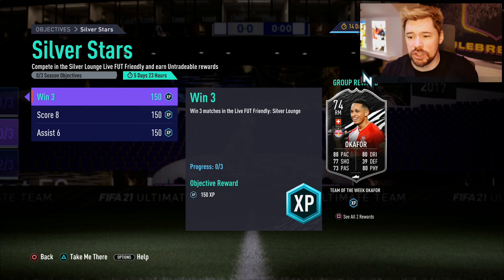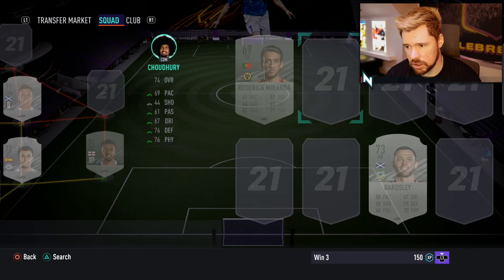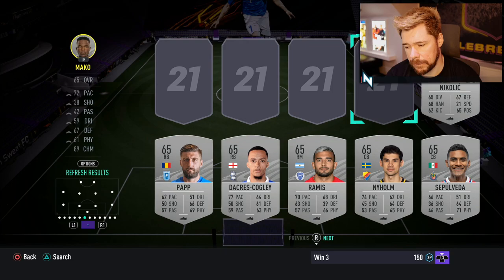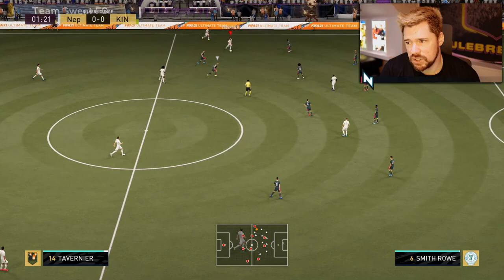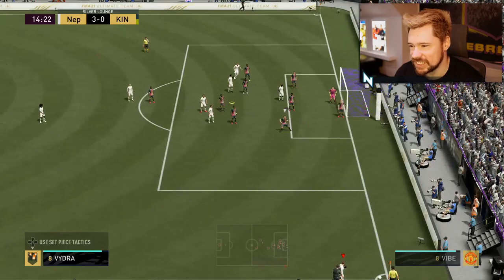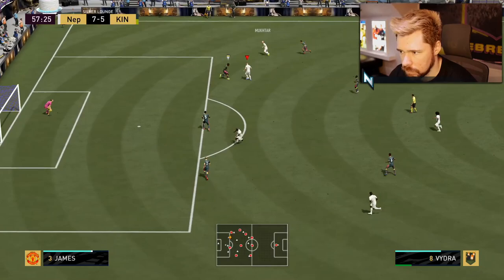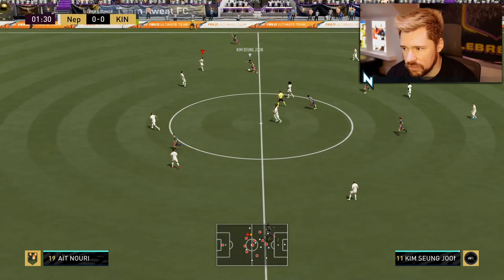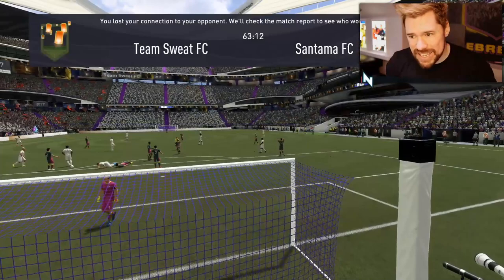CLAIMING SILVER STARS NOAH OKAFOR!! - FIFA 21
In this video we are CLAIMING SILVER STARS NOAH OKAFOR!! - FIFA 21 and showing all the gameplay!!

Todays video is called : CLAIMING SILVER STARS NOAH OKAFOR!! - FIFA 21

Game Camera Settings : Co-op (20 height, 0 zoom)